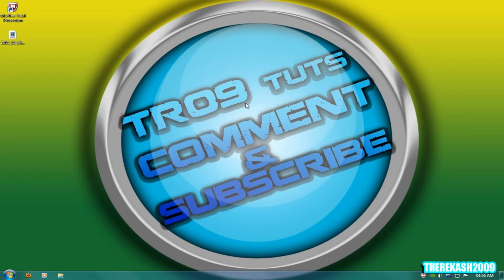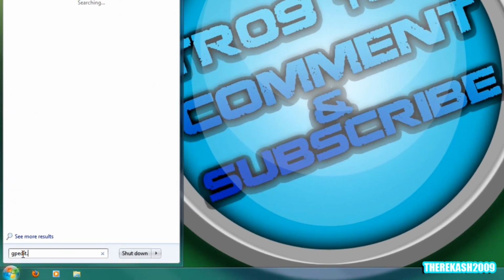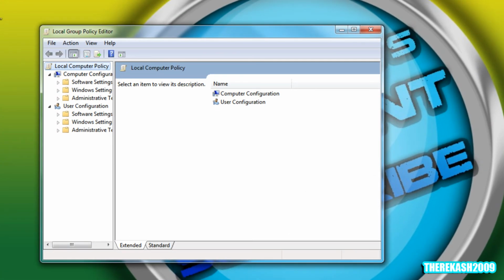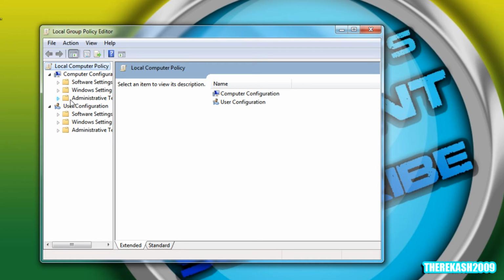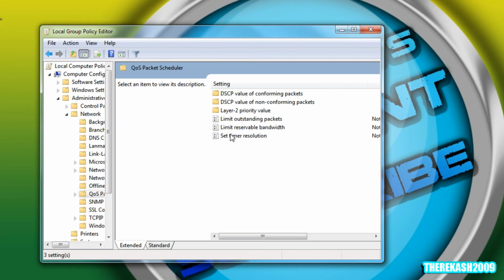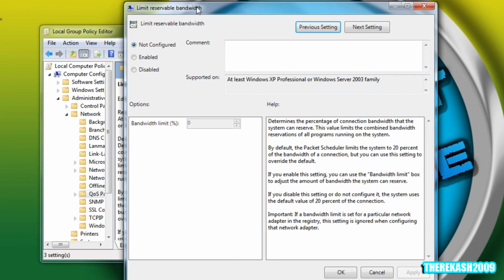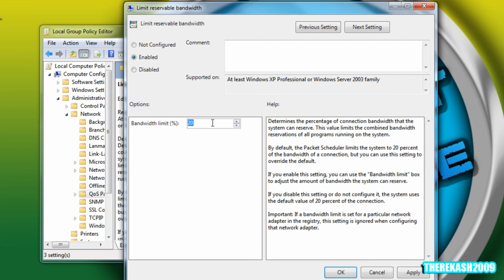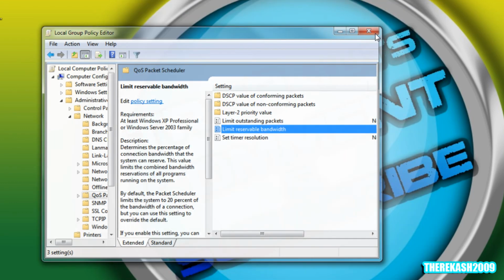How To Speed Up Your Internet Speed - Windows Settings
This video will show you how to speed up your internet connection by changing a simple setting in Windows

If you do not have 'Run...' in your start menu, you can press 'windows key' + 'R' on your keyboard.

This must be typed into the run command in Windows: gpedit.msc

Hit enter to run the command.

Note that this setting can be changed in all versions of windows apart from:
XP Home Edition
Vista Home Basic and Home Premium versions
Any versions of Windows that were released before XP.

If you have a question about this video, after reading all of this description, please send me a direct message on YouTube and I will try and get back to you.

If you would like to request a computer related tutorial for me to make and upload, please leave a comment on my channel and I will see what I can do.

In the unlikely event that anything goes wrong with your computer when following the steps in my video, then it is in no way my fault and I am not responsible. I am, however, prepared to help you as best I can. If you do have a problem, feel free to get in touch.